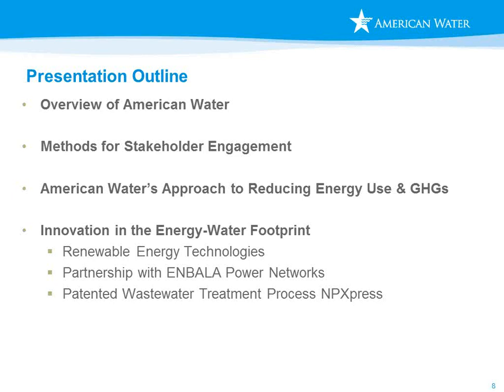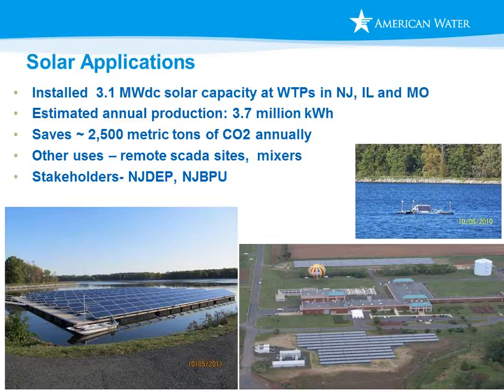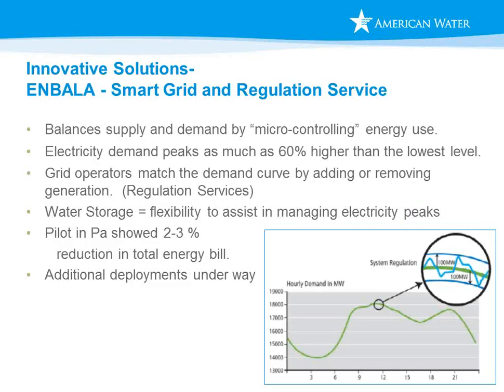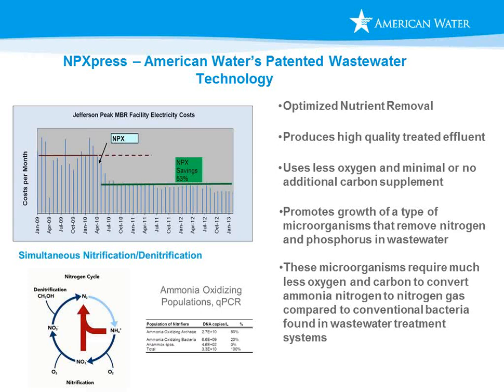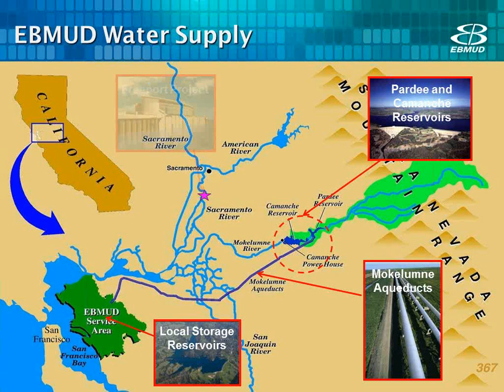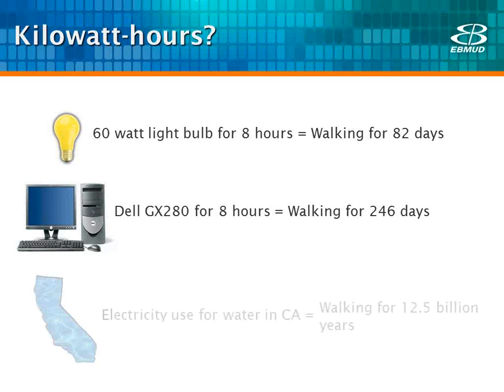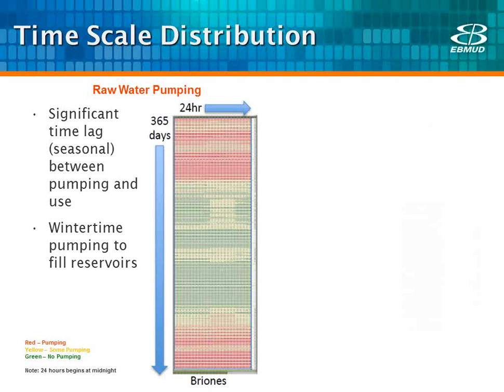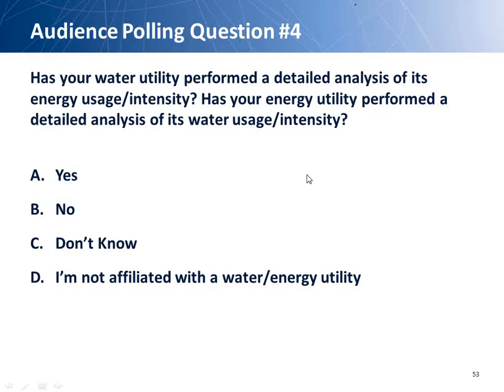C2ES/AMWA Webinar Series: Innovation and effective stakeholder engagement on water and energy issues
Involving other stakeholders or partners for a water-energy project often leads to insights, innovations, and/or greater efficiency. In this third and final webinar, speakers from American Water and East Bay Municipal Utility District (EBMUD; California) discuss how they leveraged stakeholder involvement to address water-energy challenges and implement new innovations.

Suzanne Chiavari, Engineering Practice Leader from American Water, describes some of her organization’s recent work in utilizing renewable energy technologies, and how they’ve engaged community partners to establish greater integration across their resource management activities. Clifford Chan, Manager of Water Treatment and Distribution at EBMUD, talks about two projects with multiple stakeholders that have helped the utility to implement its energy management strategy.